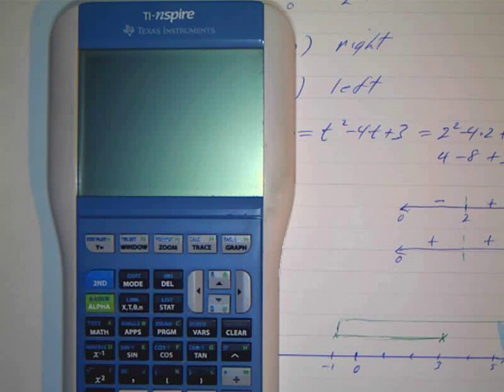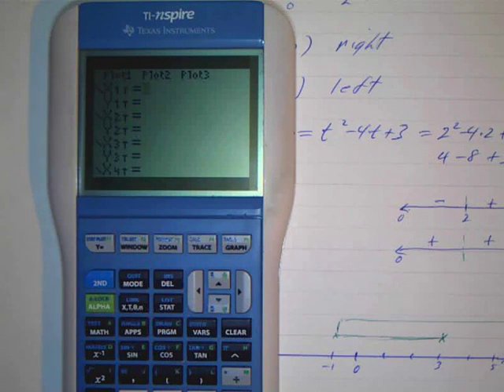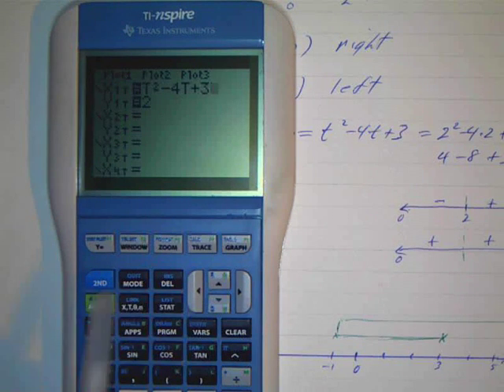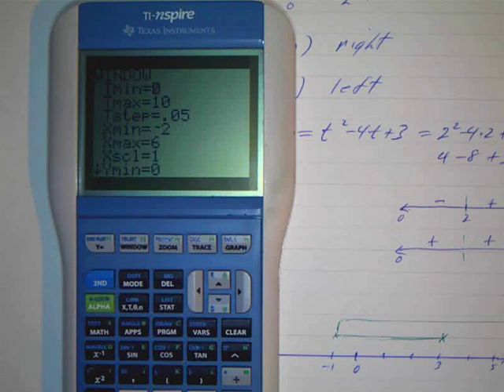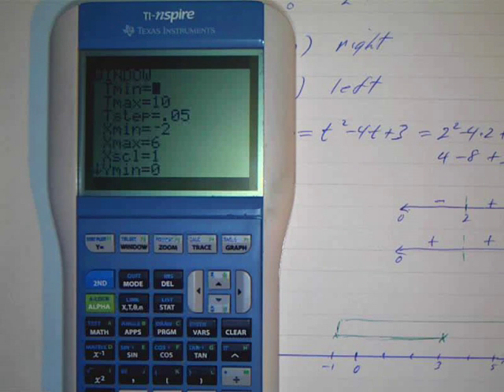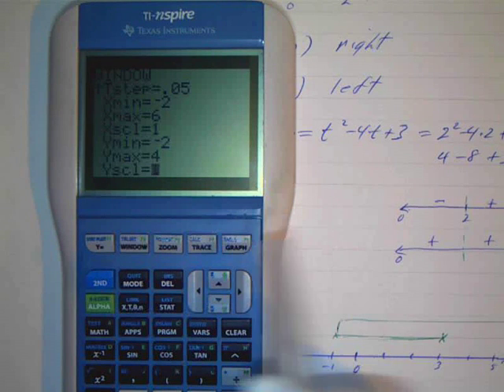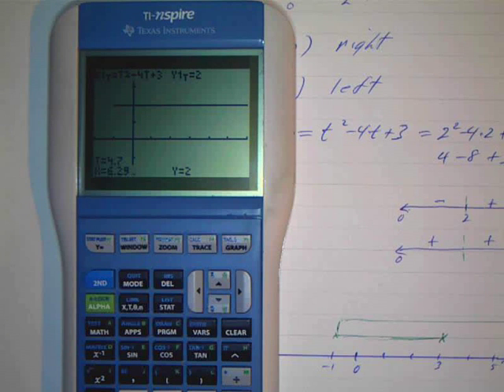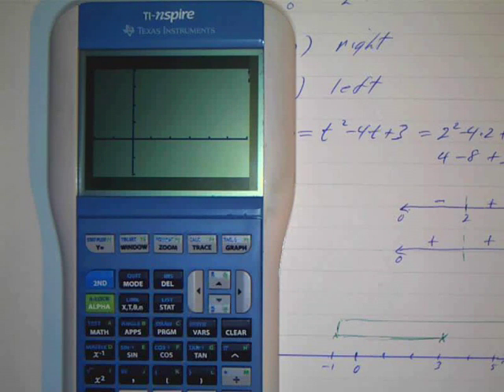Position Function Notes (5) 3.4